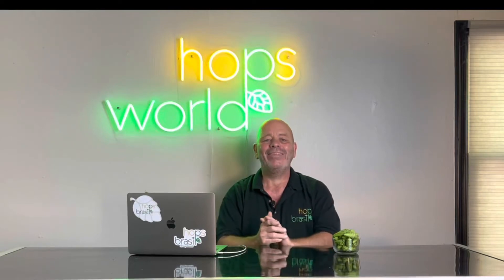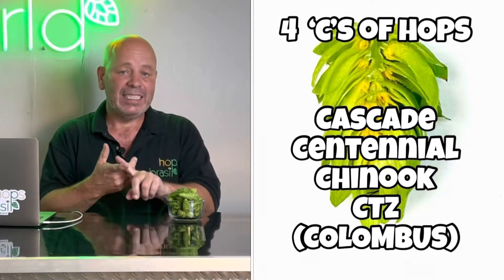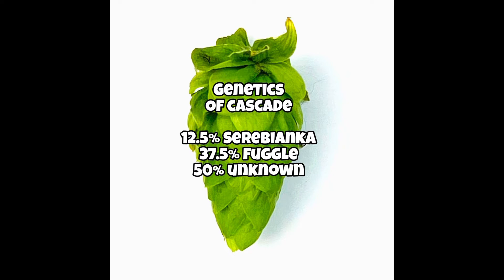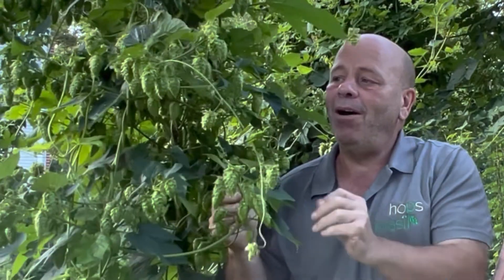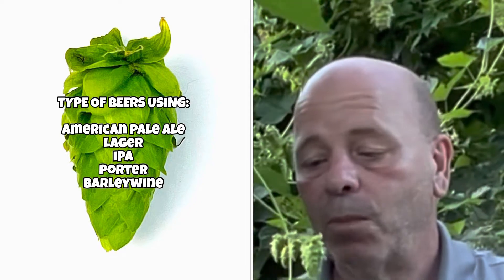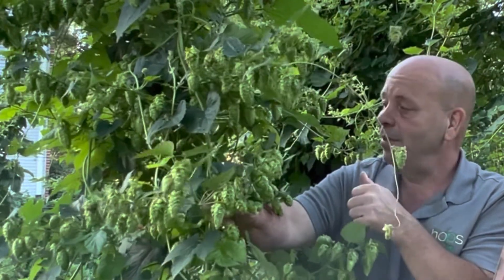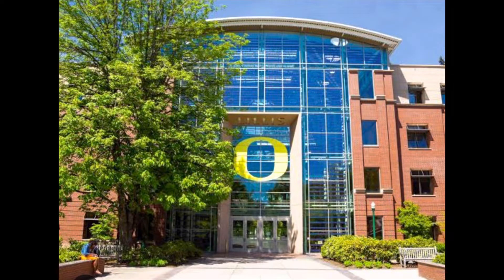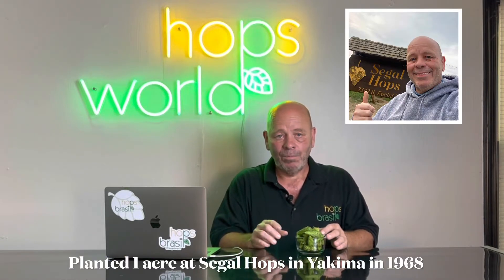CASCADE HOPS - HOPS WORLD TIP 113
CASCADE HOPS!  The original craft beer hops in the world !
    This week we discuss all about Cascade Hops !  The history, the genetics, the alpha and beta acids.
  We also discuss it’s use in beer and possible substitutes.
  We show our cascade plant in our hopyard and we visit a huge cascade hopyard in Belgium, Europe also !
  At the end of the video we have photos of cascade leaves and cones for reference !